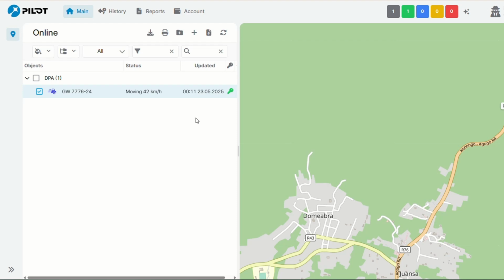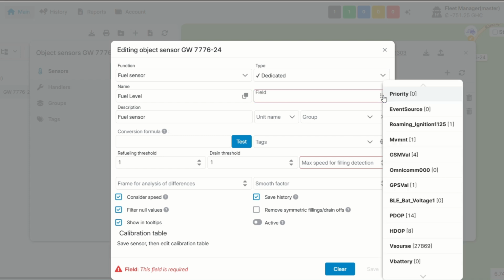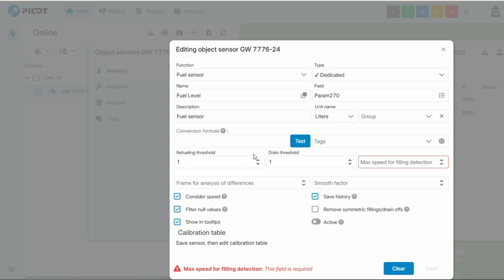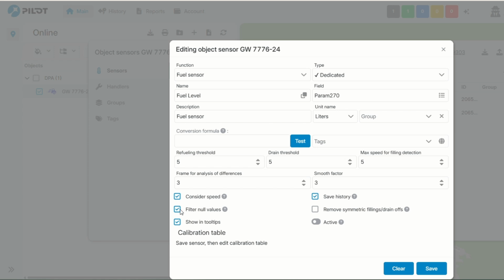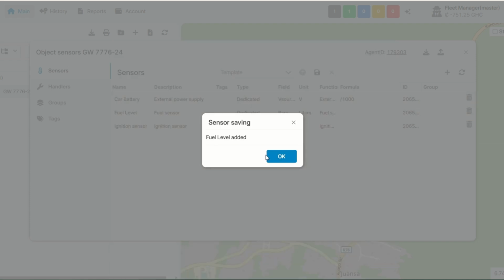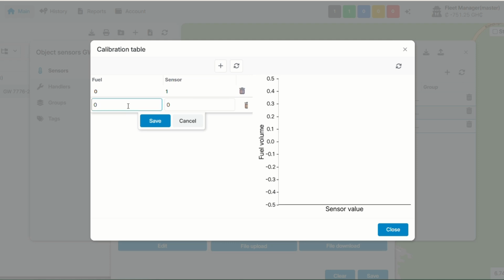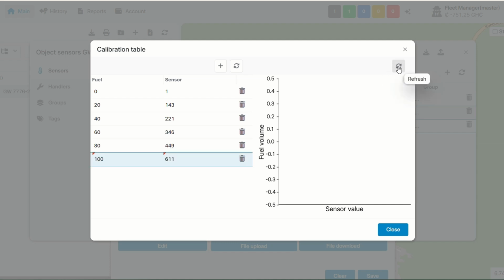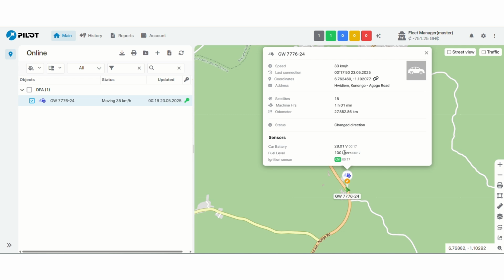How to add a capacitive fuel sensor with calibration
In this video, you’ll learn how to add a capacitive fuel sensor in the PILOT system and configure it with a custom calibration table.